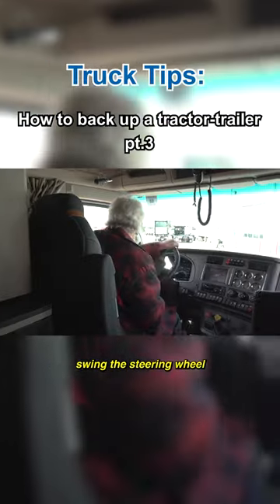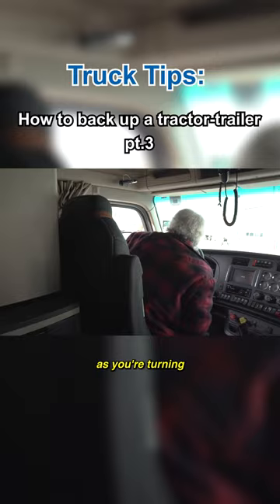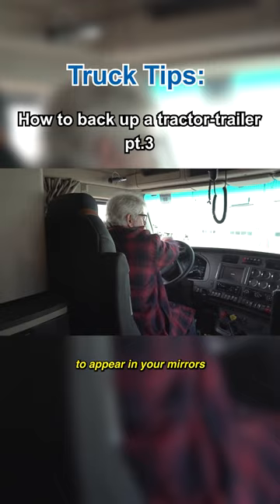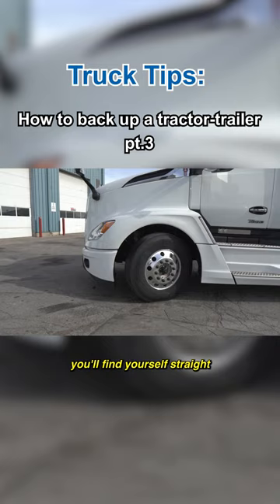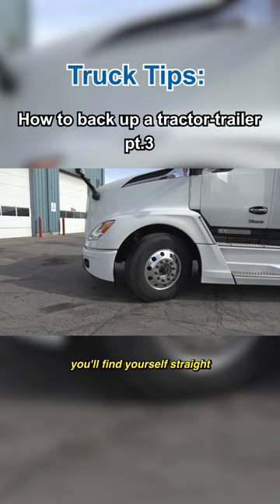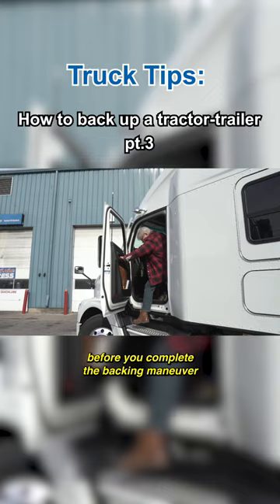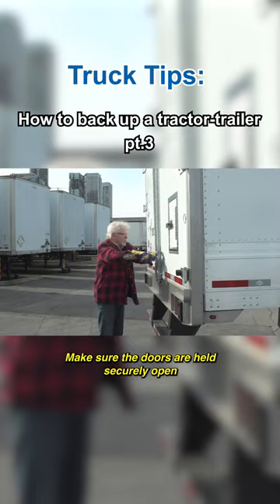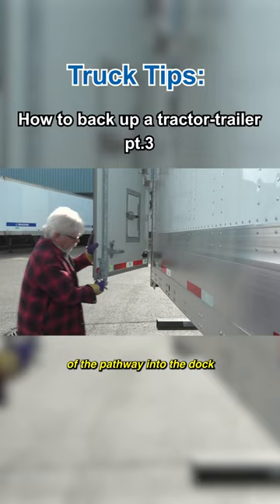How To Back up a Tractor Trailer Pt.3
Backing a tractor-trailer accurately and safely is a skill that has to be learned and mastered. You will run into all kinds of different backing situations in your career, but this video demonstrates one of the most common — the straight-in maneuver.

Today's Trucking magazine,trucking industry,Canadian trucking industry,big rigs big trucks,Newcom Media,Newcom Media Inc,todays trucking,truck driver how to,alley backing,how to backup a truck with a trailer,how to backup a truck,how to backup a truck with a camper,how to backup a tractor trailer,how to backup a tractor trailer in a straight line,how to drive a truck with a trailer,how to drive a truck for beginners,how to drive a truck manual transmission